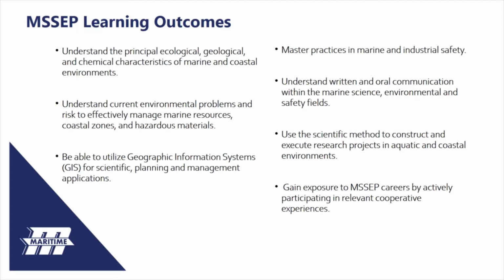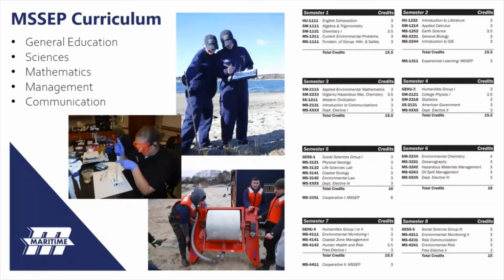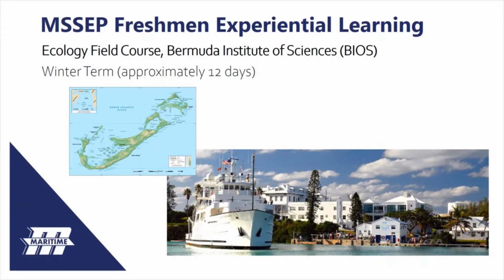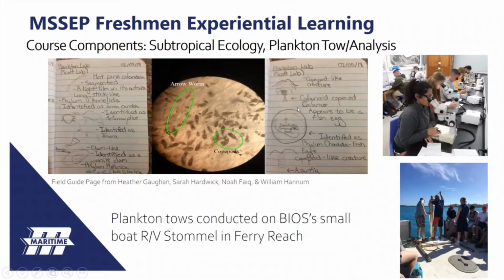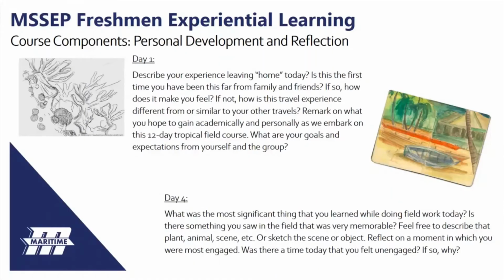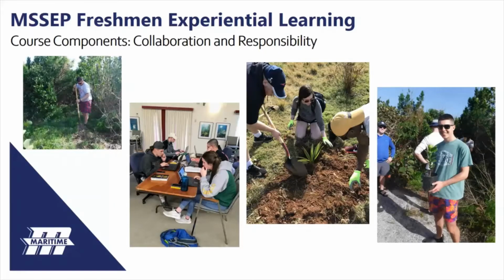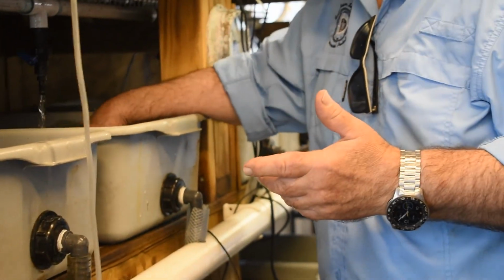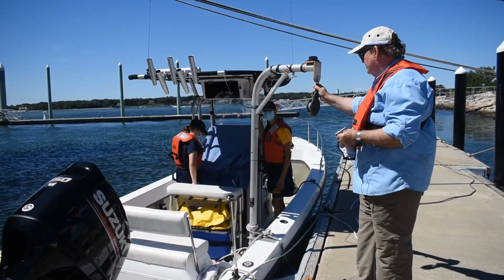FA20 MSSEP Open House Presentation Video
Join Dr. Osborne on an exciting introduction to the Massachusetts Maritime Academy's  Department of Marine Science, Safety and Environmental Protection.